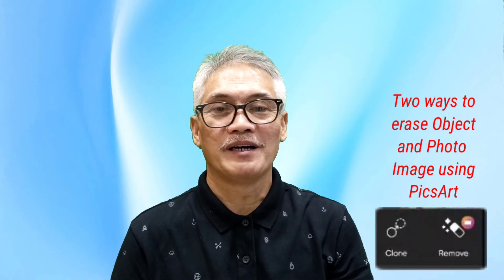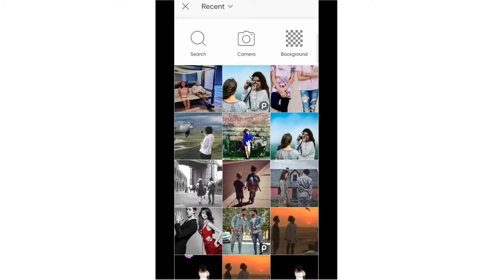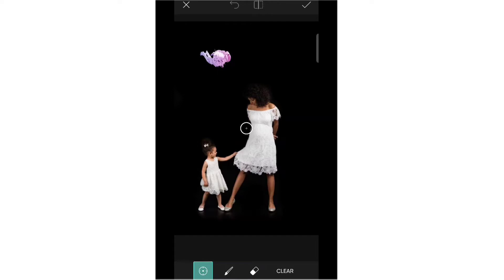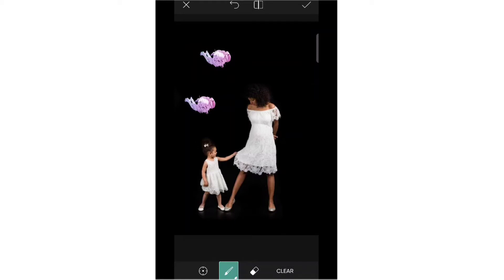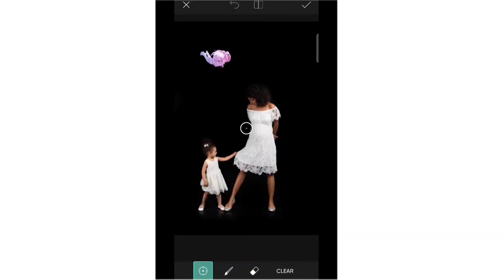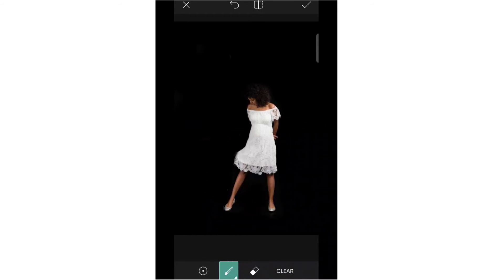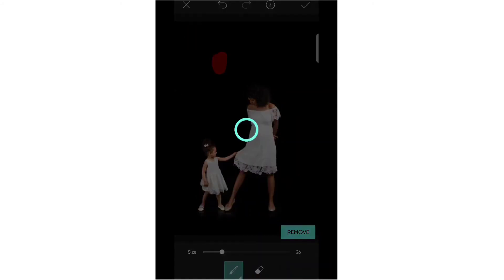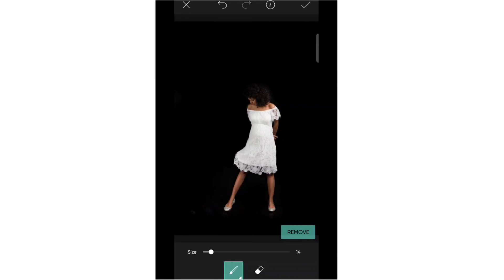HOW TO REMOVE OBJECT FROM PHOTO IN PICSART (2022) l PICSART TUTORIAL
PicsArt Application thru Clone and Remove Icon. can remove, erase object, person in Photo image.
176 April 03, 2022

NOTE: All of my back ground music under kineMaster license.

Hoping you enjoy today's video. If your new watching video in my channel and you enjoy it.

Thank you to all my subscribers and subscribers to be, to all your support,
comments, feedback like and sharing my video even do I'm a new VLOGGER your
very supported. I'm always appreciate that. God bless you all

I'm glad to know thoughts, suggestion, opinions just comment bellow.

Hi, I'm Ignacio L. San Andres JR. having a little knowledge about video editing.
And this is my channel about: I will be doing a Vlog with have fun and inspirational. So that my viewers will be entertain and they will be enjoy while they are watching.

VLOG, FUN, INSPIRATIONAL, TRAVEL, FOOD

Thanks, and I will appreciate it.

how to remove object in picsart
how to remove objects in photos picsart
remove person in background
how to remove person in picture app
how to remove person in a photo
how to remove unwanted object in picsart
how to remove a person in a photo in photoshop
how to remove an object from a picture picsart
how to remove a person in a photo
how to remove a person in picsart
how to remove an object in a photo
remove unwanted object picsart
how to remove a person in a picture using picsart
how to remove object from picture picsart
how to remove person in picture
how to remove object in picture
how to remove object using picsart